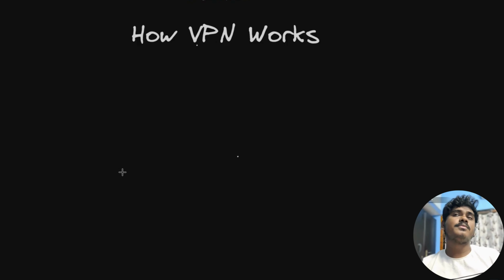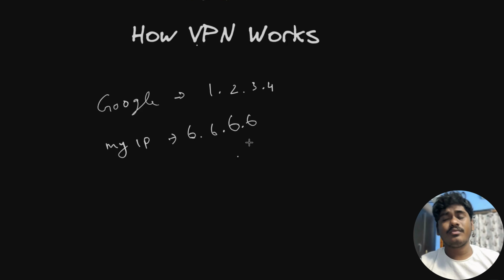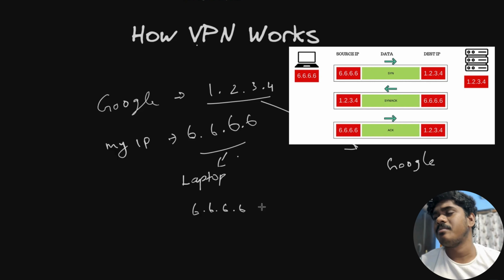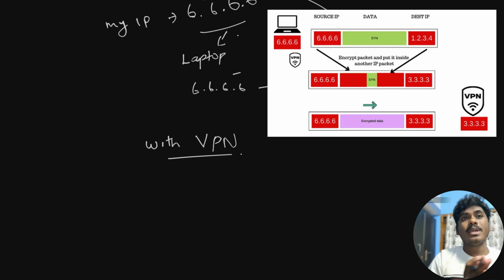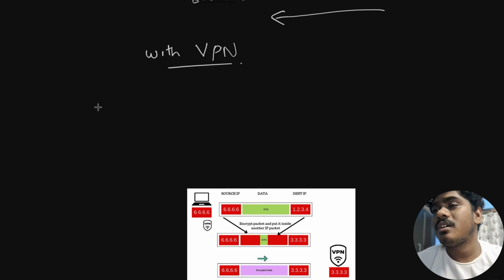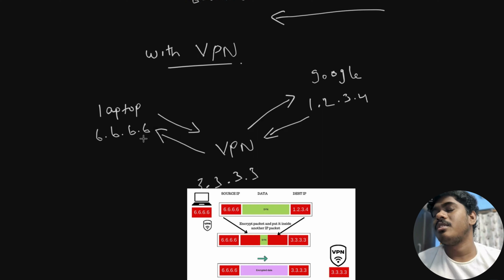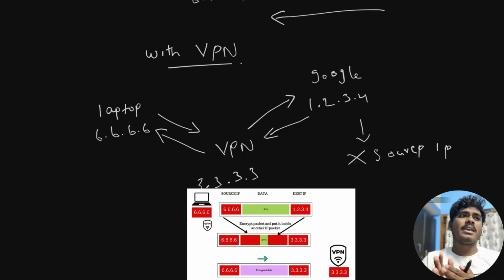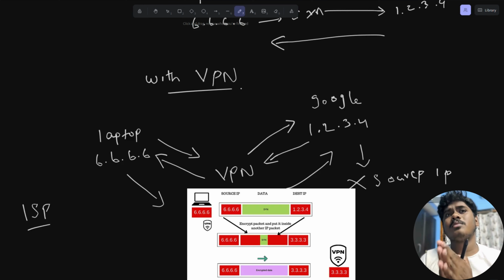Understanding VPNs: How Virtual Private Networks Work Explained!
In this video, we'll delve into the fascinating world of VPNs (Virtual Private Networks) to understand how they work and why they're essential for online privacy and security.

A VPN is a powerful tool that encrypts your internet connection, safeguarding your data from potential threats while offering privacy by masking your IP address.

🌐 How Does a VPN Work?
Discover the inner workings of VPNs! From encryption methods to tunneling protocols, learn how VPNs create a secure pathway between your device and the internet, ensuring your online activities remain private and protected.

🛡️ Benefits of Using a VPN
Uncover the various advantages a VPN offers! From enhanced security on public Wi-Fi networks to bypassing geo-restrictions and accessing blocked content, see why using a VPN is crucial in today's digital landscape.

🔍 Why You Need a VPN
Understand the importance of incorporating a VPN into your online routine. Safeguard your sensitive data, maintain anonymity, and explore the internet freely while preserving your digital privacy.

🚀 Conclusion
Summing up the key points, we'll reinforce the significance of VPNs in securing your online presence and empowering you with control over your internet experience.

Whether you're new to VPNs or seeking a comprehensive understanding of how they function, this video is perfect for anyone looking to protect their online privacy and security.

Stay safe and secure online with the power of VPNs! 🌐🔒